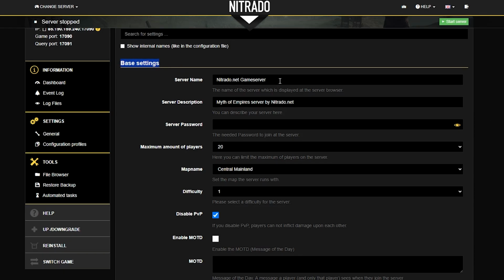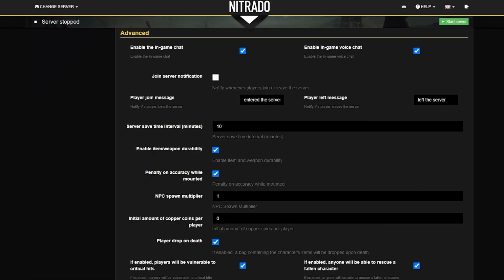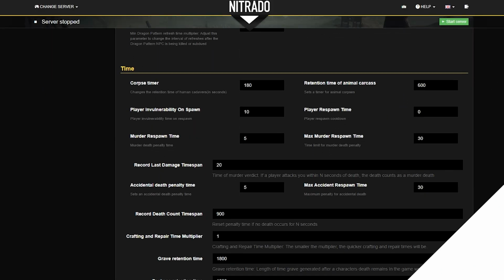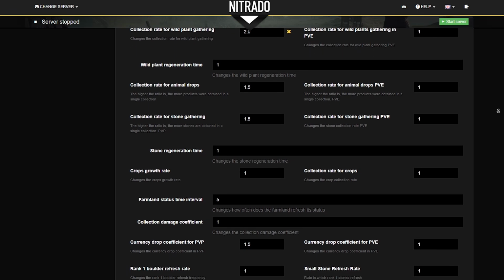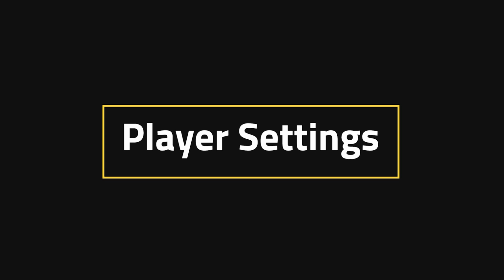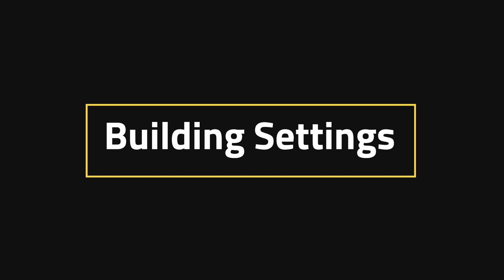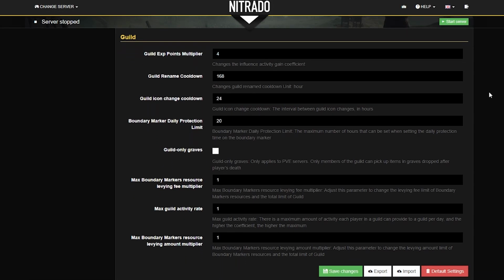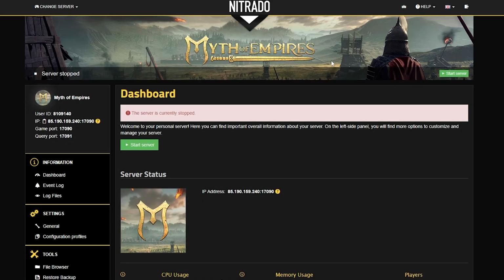Myth of Empires Server Settings Nitrado Guides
Have you ever wondered which settings can be changed in your Myth of Empires Server? Take a peek at this guide.

CHAPTERS
0:00 Intro
0:30 Base Settings
1:04 Advanced Settings
1:31 Biological Settings
1:53 Time Settings
2:15 Resource Settings
2:43 Damage Settings
3:05 Player Settings
3:33 Icon Settings
3:53 Building Settings
4:12 Guild Settings
4:56 Conclusion
5:14 Outro
Rent your own Nitrado server now!

ABOUT THIS VIDEO - Myth of Empires Server Settings Nitrado Guides
At Nitrado, we try to provide the very best to you server owners! This can include things like giving you every bit of power you can have when it comes to controlling how your game server plays. Today, we're taking a look at all the settings YOU have control over in Myth of Empires!